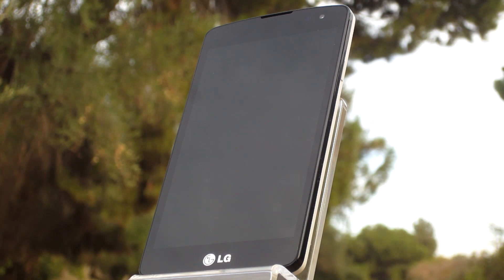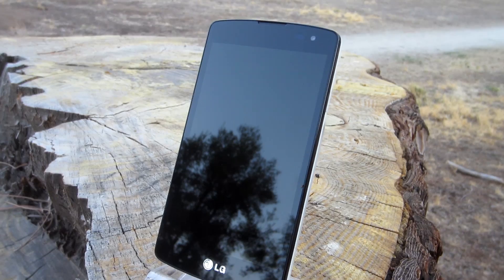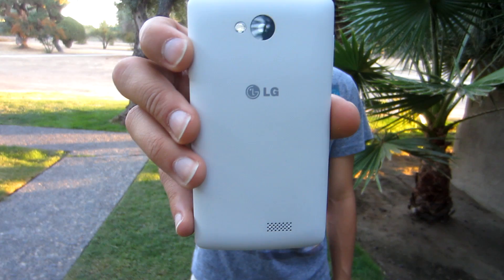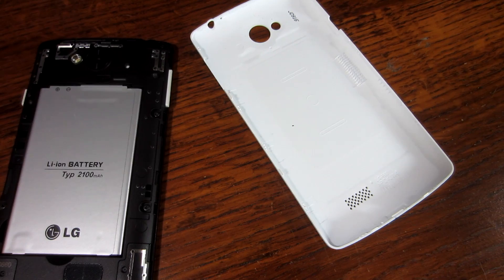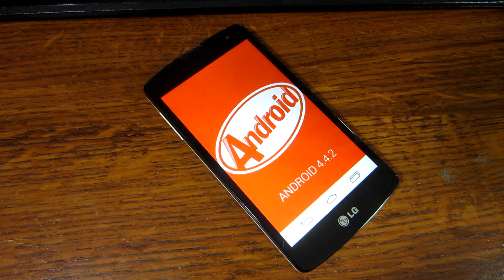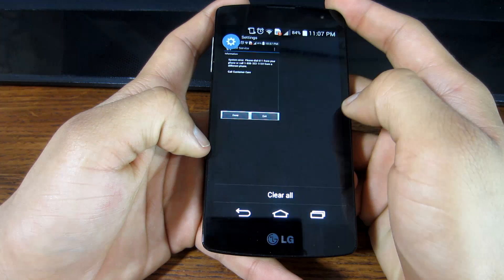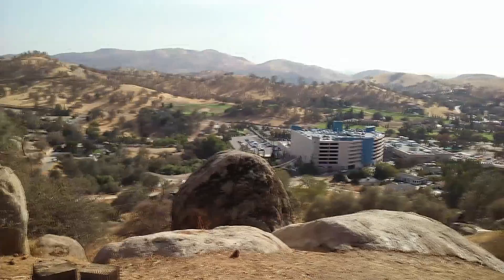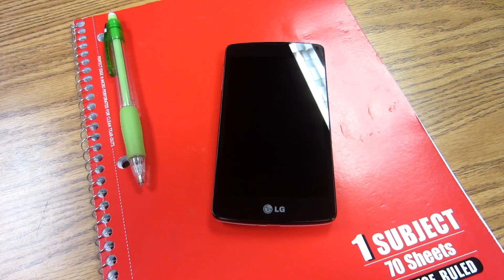LG Tribute 4G Review (Virgin Mobile) [FrancoTech]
The LG Tribute sells for $79.99 and is one of the newest phones on Virgin Mobiles Line up. So, for being a very low budget phone, how does the phone run? Well lets find out in the review!

Also, if you have any questions that i didn't answer in the review, comment them down below and i'll try to answer as much as possible!